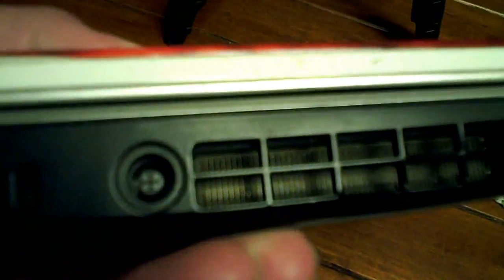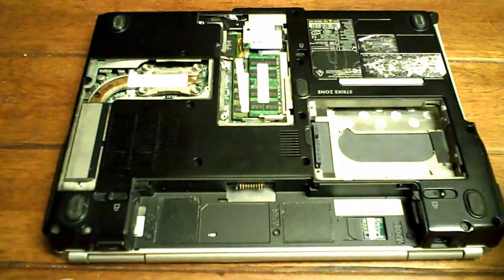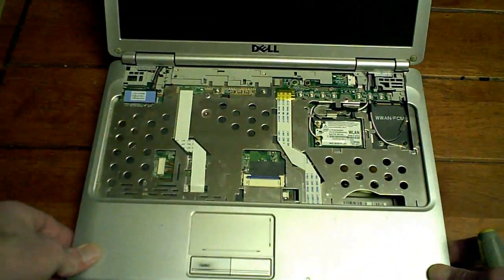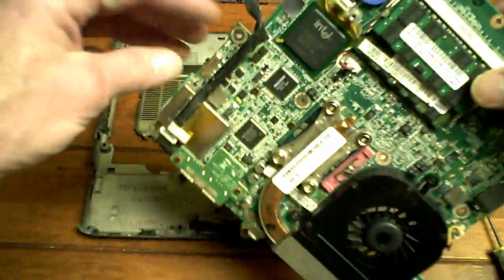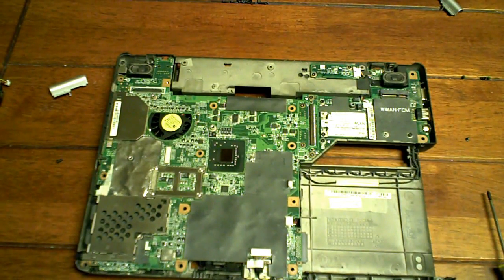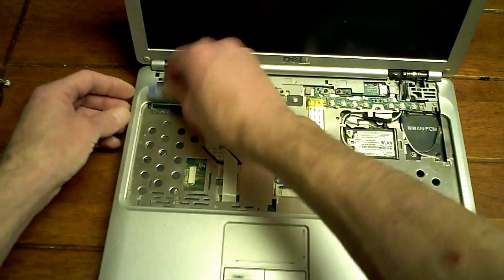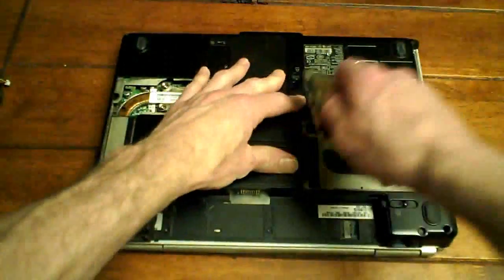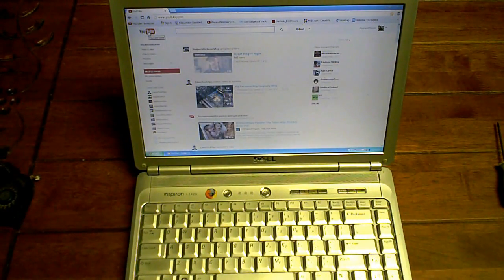Inspiron 1420 Tear Down